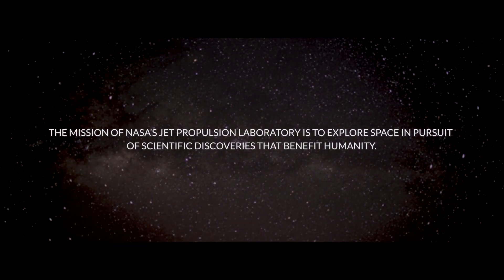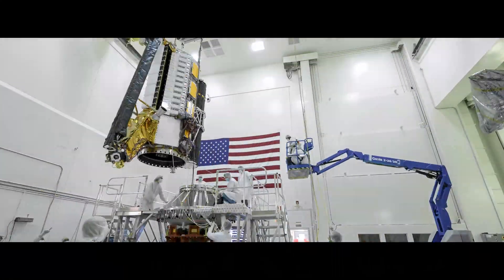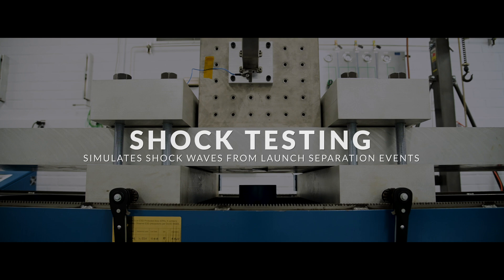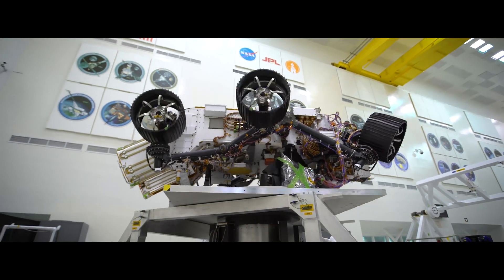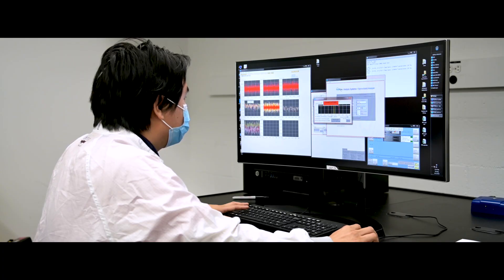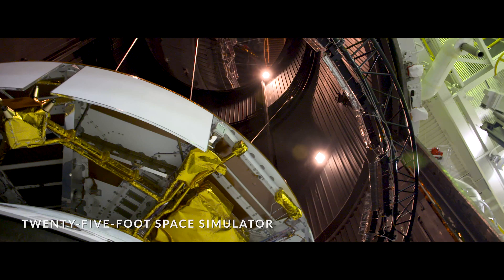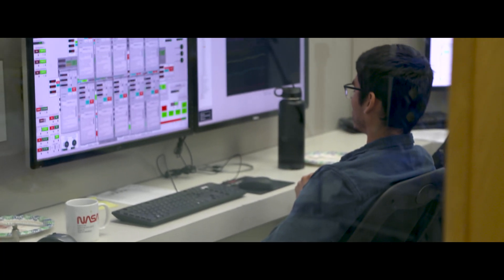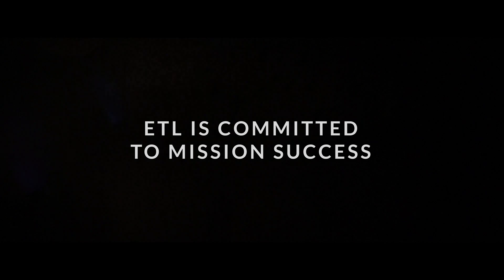JPL Environmental Test Laboratory Highlights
This video highlights the work and services provided by JPL’s Environmental Test Laboratory (ETL) to test and qualify flight hardware for launch and mission environments.